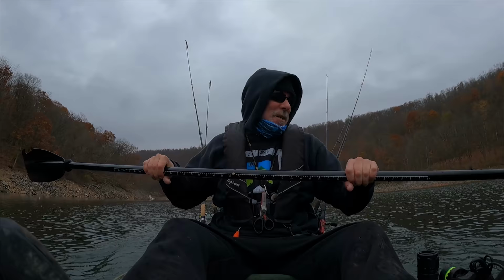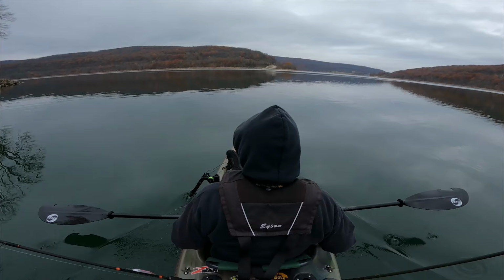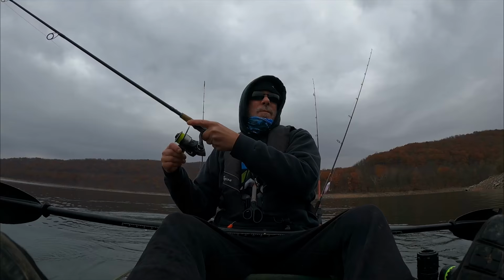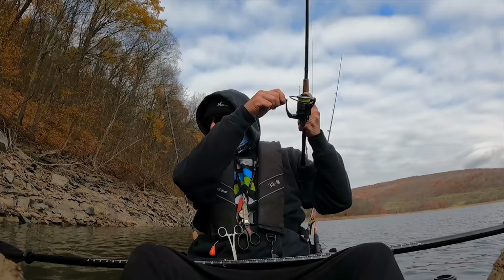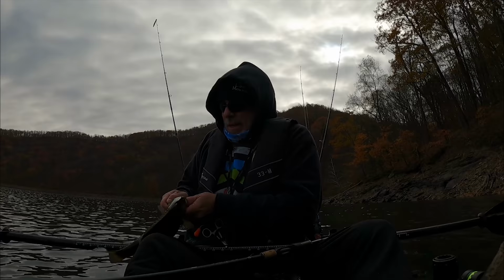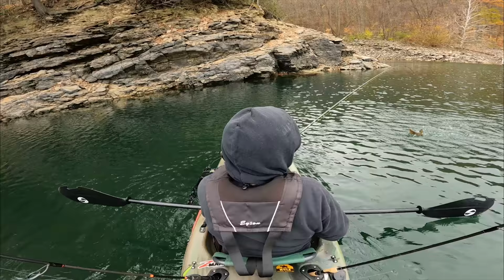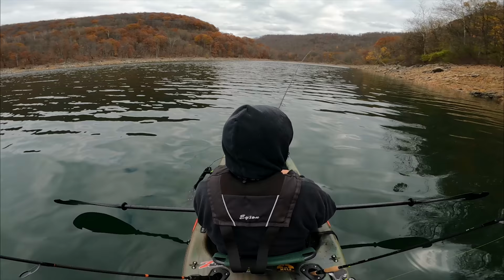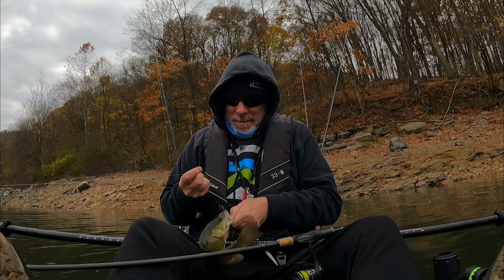Early WINTER Kayak Fishing SLAM at Jennings Randolph Lake, MD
Filmed on Dec 16, 2021, we take a look at my first trip onto Jennings Randolph Lake.